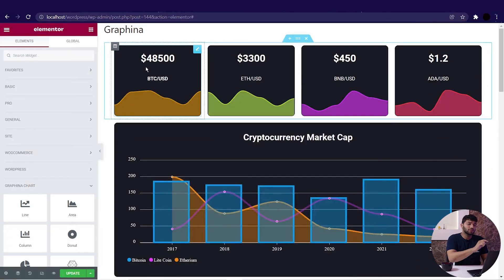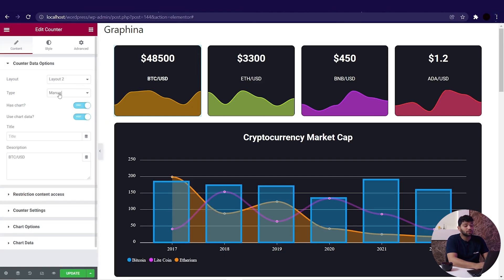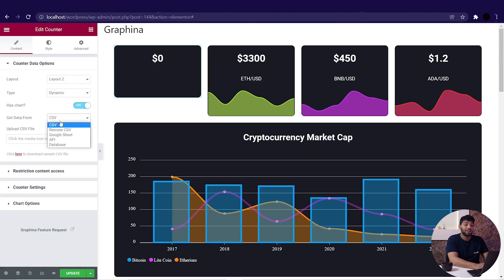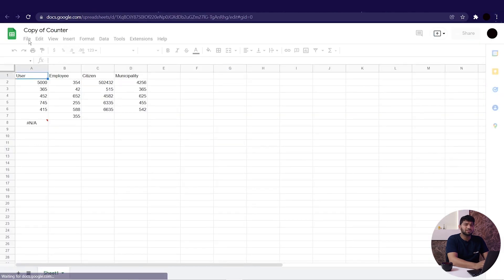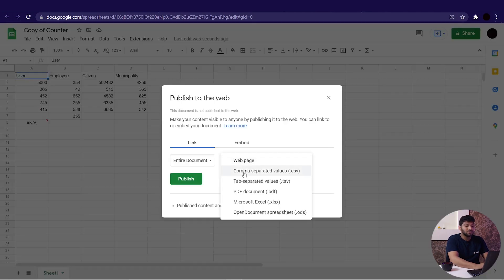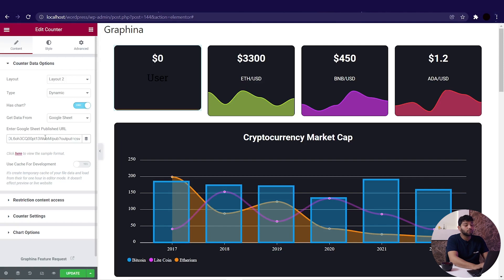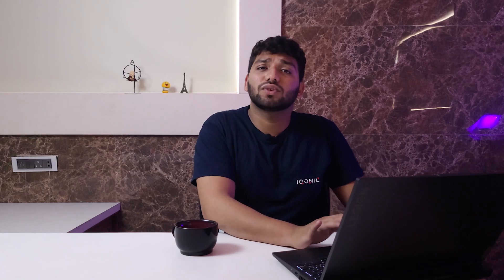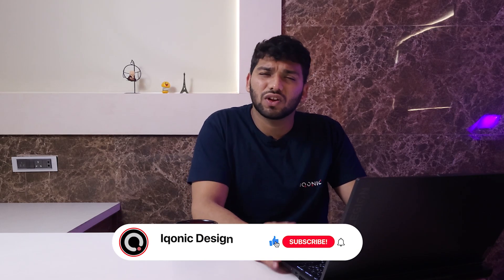How To Easily Add Dynamic Counters In WordPress - 9 | Iqonic Design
Adding multiple counters is extremely easy with Graphina - Elementor Dynamic Charts, Graphs, and Datatable plugins. In this tutorial, we have shared how you can convert static counters to dynamic counters by simply adding the data and selecting the counter from the massive Graphina library. Whether it is a milestone counter or a number of site visitors or blog viewers, you can now add dynamic counters in WordPress with this ultimate WordPress data visualization plugin.

Chapter
00:00 Intro
00:27 Create dynamic counter in wordpress
01:12 Outro.